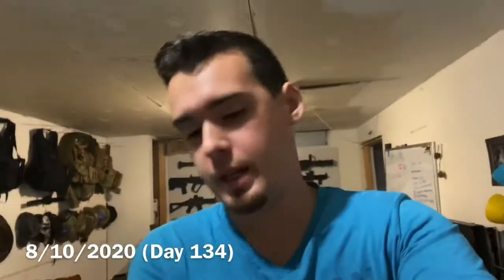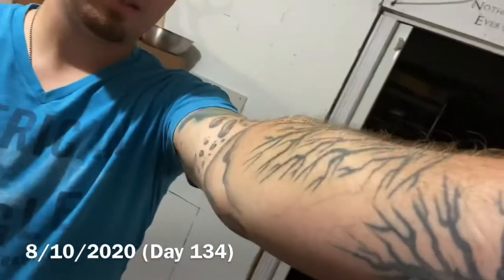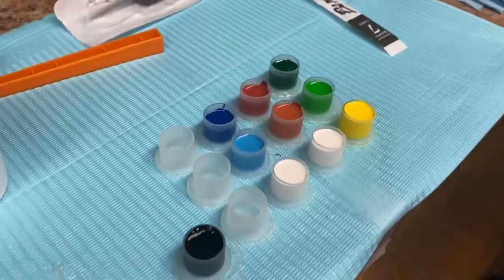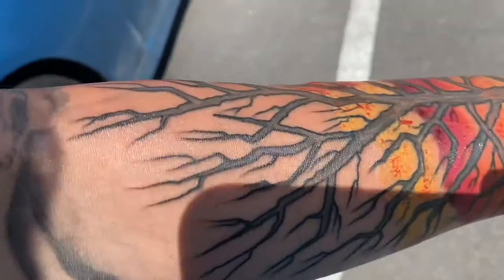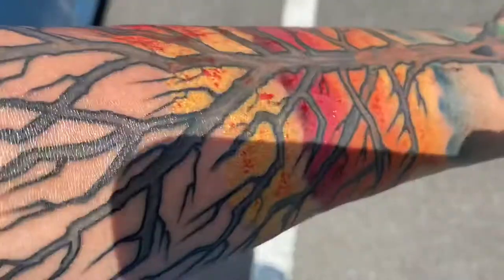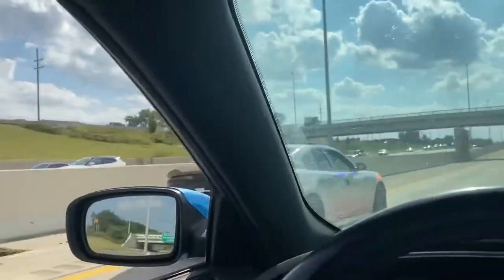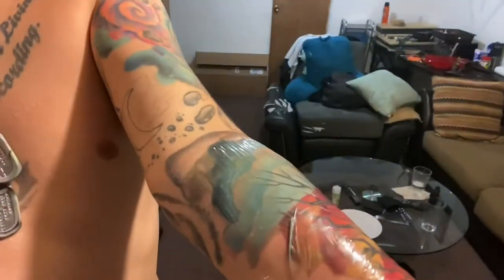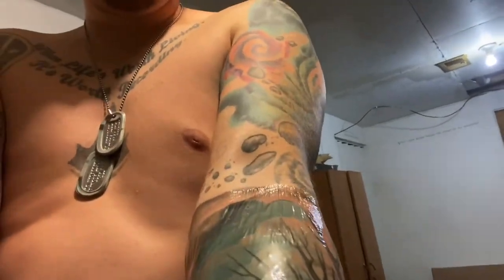Under The Needle!!! 8/10/2020 Vlog (Day 134)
Time to finish up my tattoo sleeve!